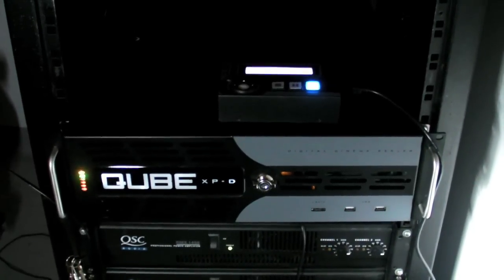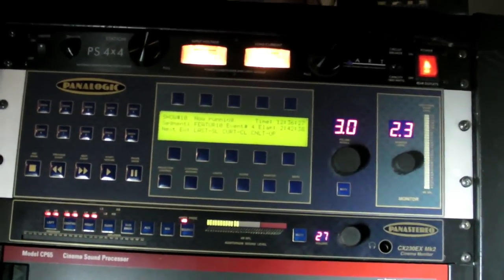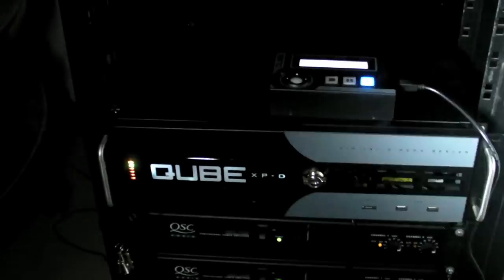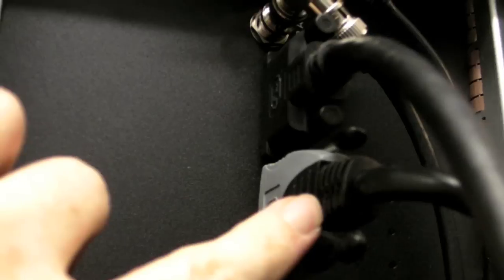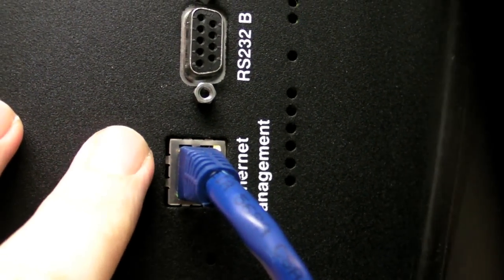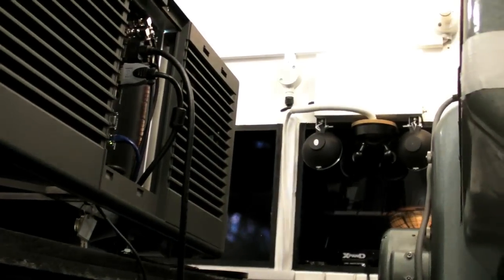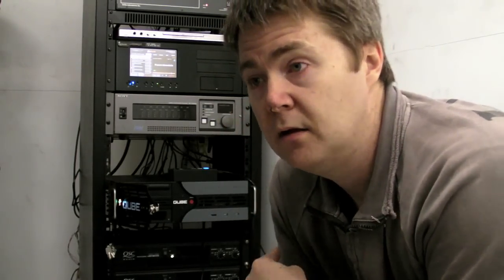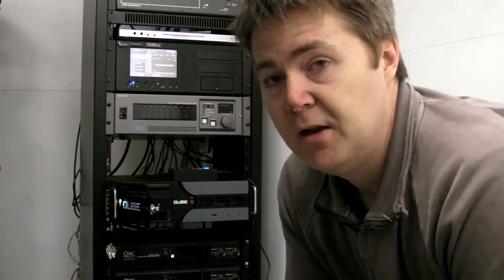Digital Cinema (DCI) install overview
Here I go into the installation of a DCI projection system.  I cover how DCI movies are distributed and the security involved.